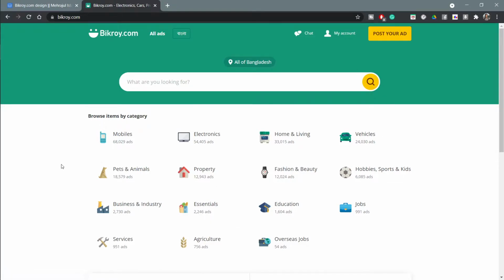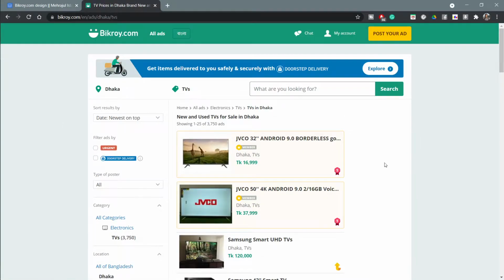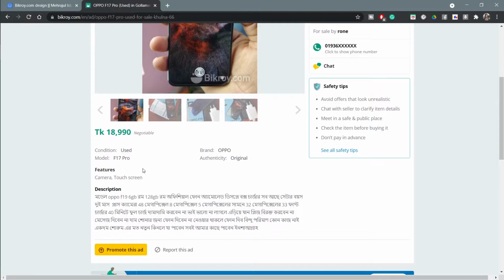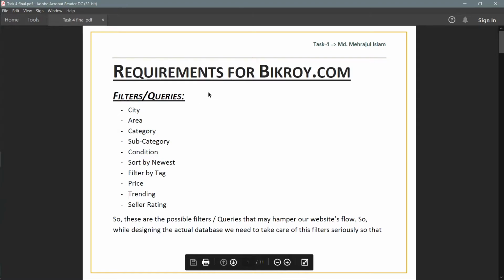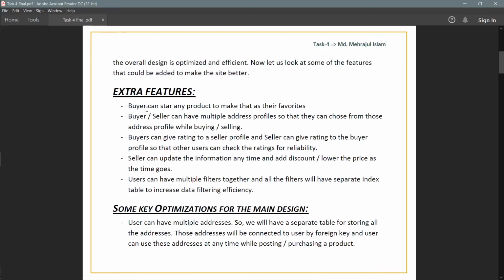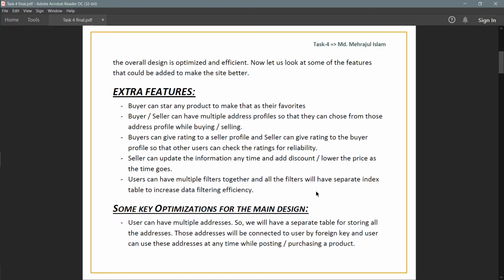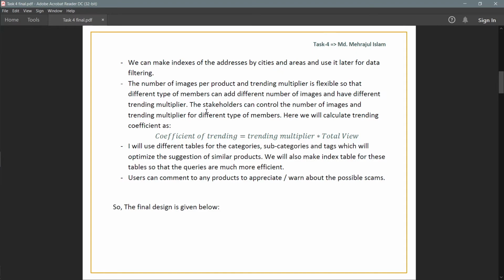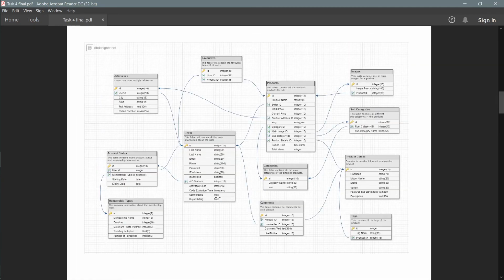Design Database of a used product selling website (e.g. bikroy.com) || PART 1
In this video, I talked about designing a database for a website where people can sell their used products to other people. This is the first part of the video.

Link for the second part of the video: